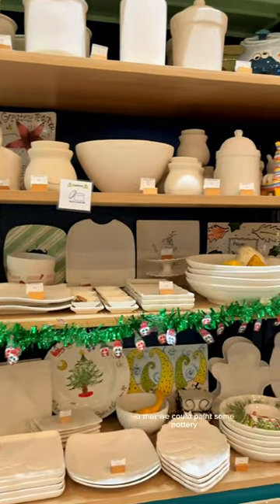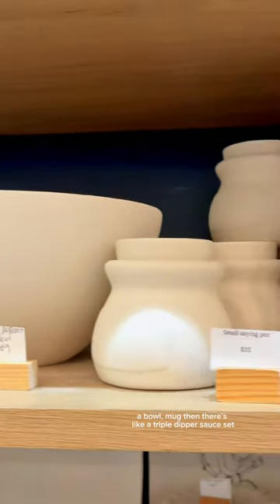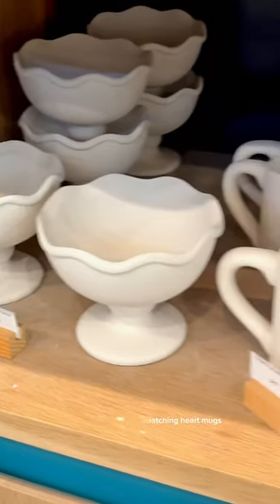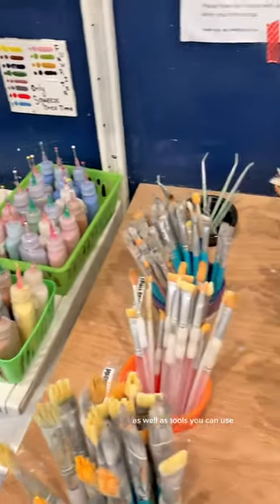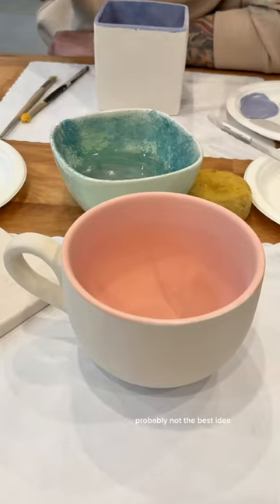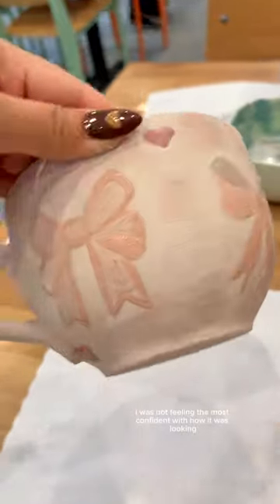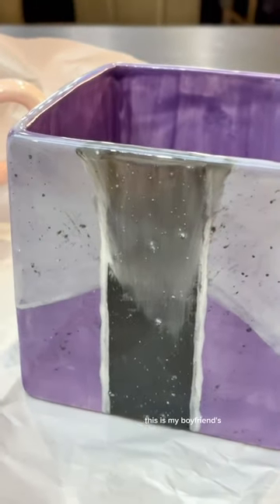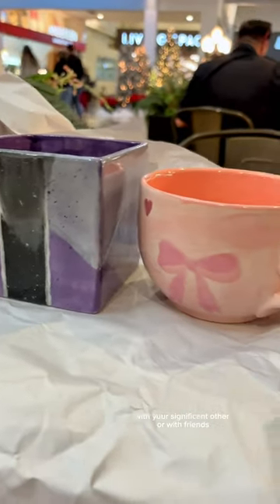pottery painting date! such a cute & fun date activity 🎨